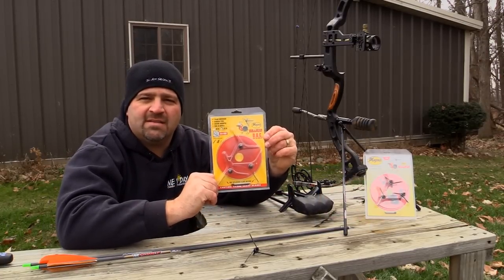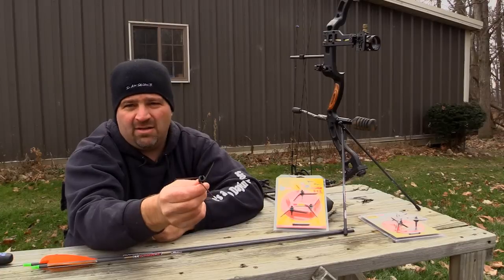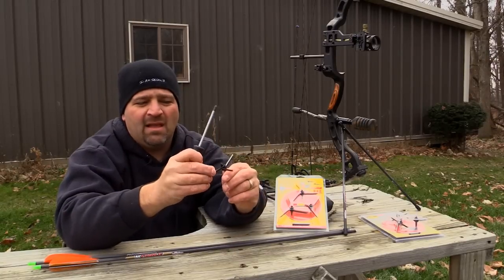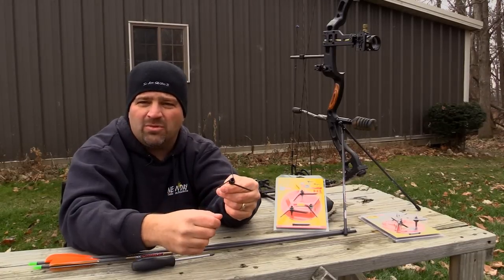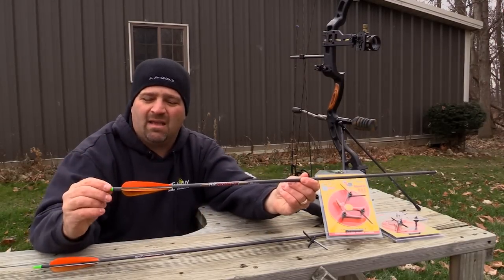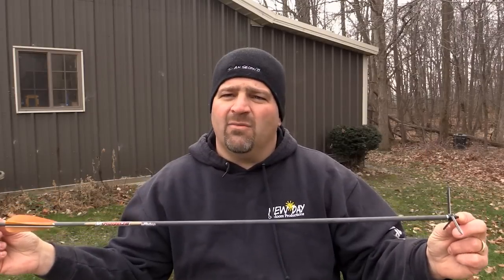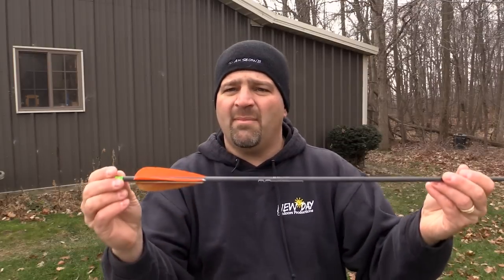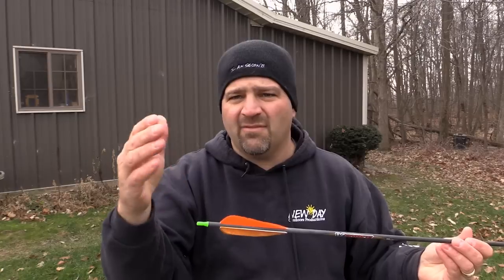Magnus Bullhead - Setup For Success - Part 1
Setup For Success - Setting up for the Magnus Bullhead.  This video is Part 1 of a 3 part series that establishes the foundation for our proven "System" that leads to ultimate success when bow hunting turkeys.  This first video covers the product introduction, quiver adapters, the Bullhead arrow, and arrow spine.